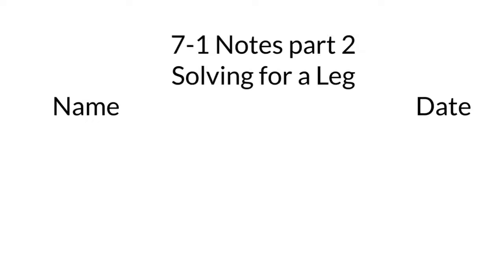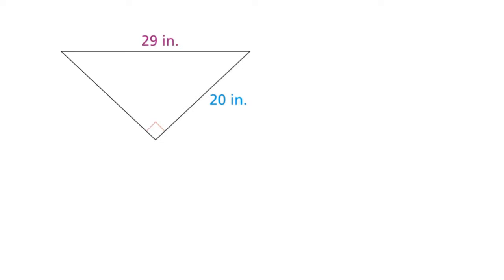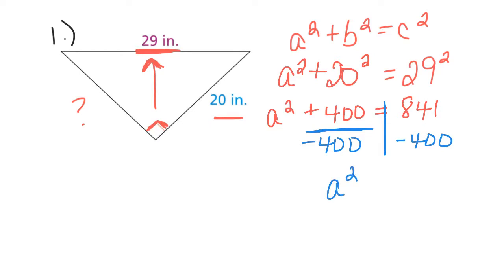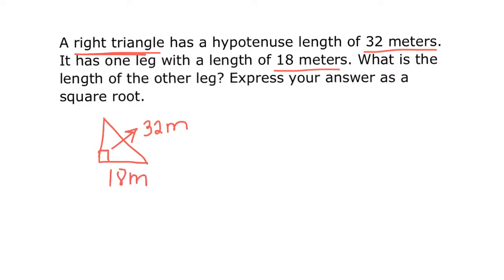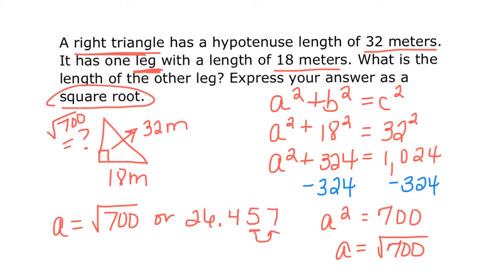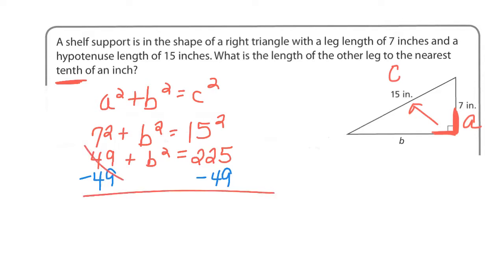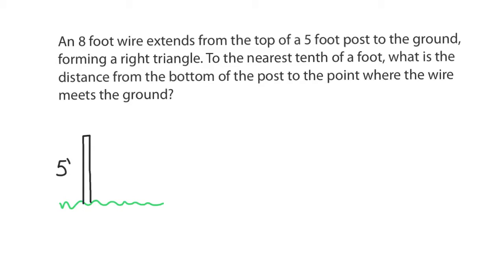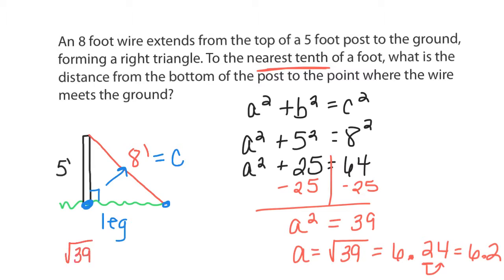8th Grade. 7-1 Notes part 2 Solving for a Leg